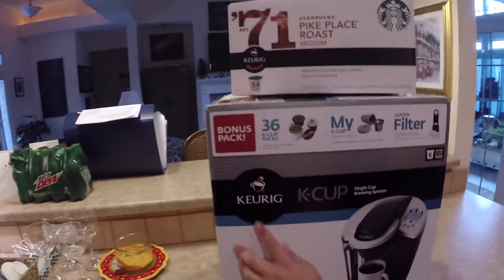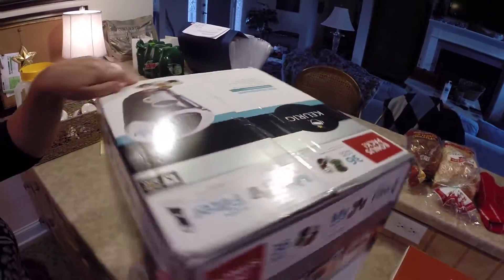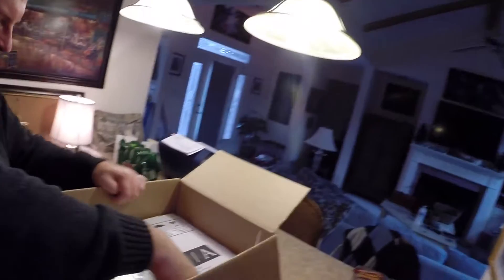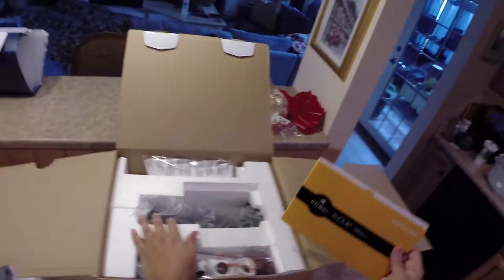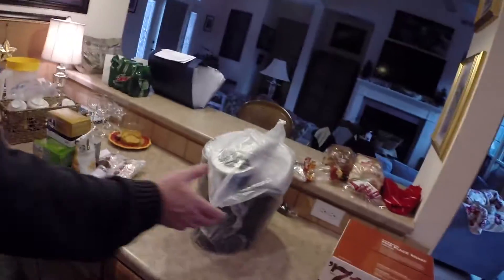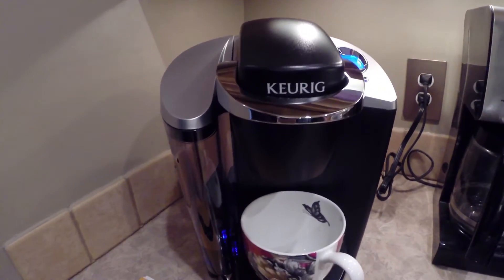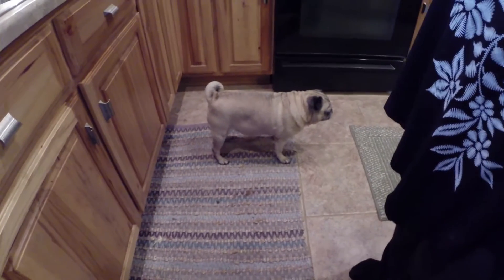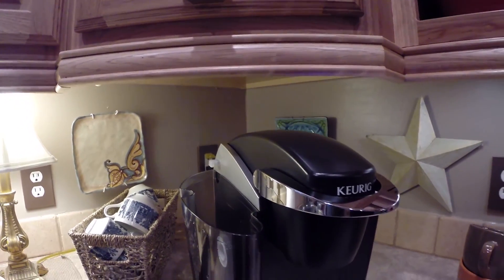Keurig K65 Signature Brewer Coffee Maker Review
Here we unpack and test my wife Nikki's new Keurig Signature Brewer Coffeemaker with My K-Cup Accessory & 36 K-Cup Packs from Sam's Club in Hickory. At $129 it's a pretty sweet deal for all that comes with it.